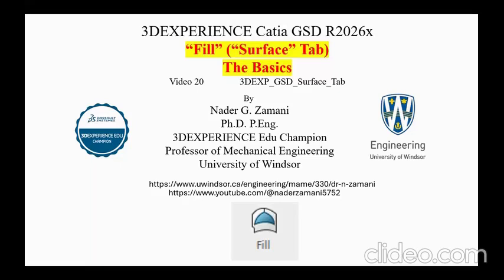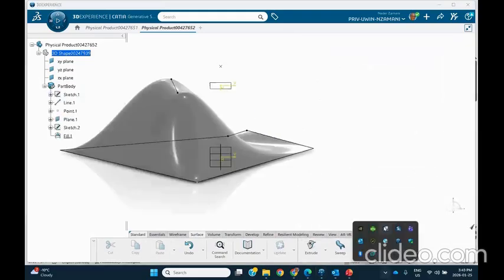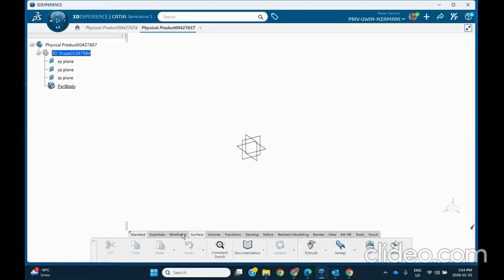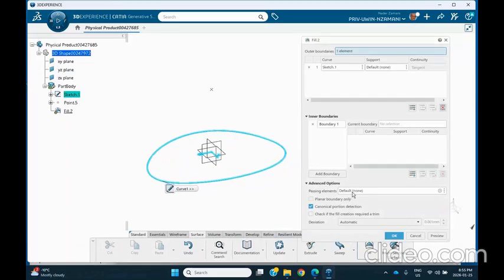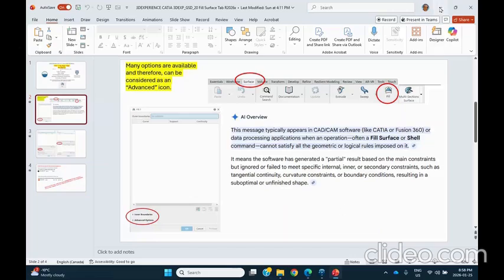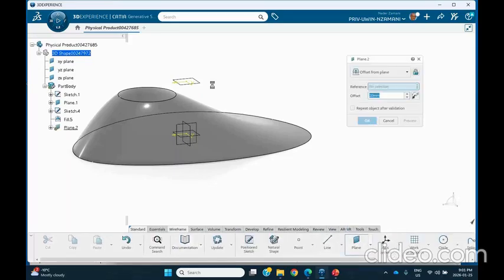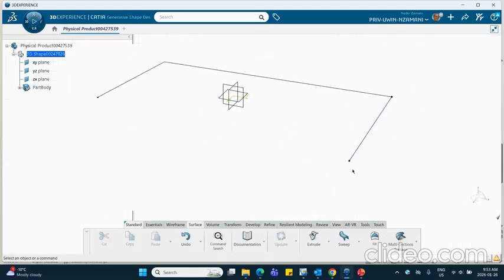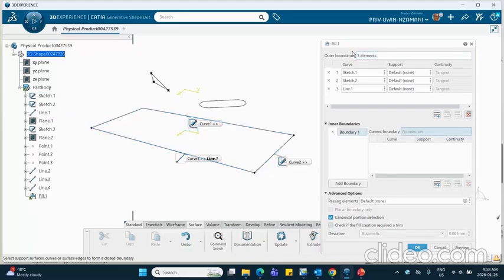3DEXPERIENCE CATIA, 3DEXP GSD 20, "Fill" Surface Tab R2026x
3DEXPERIENCE CATIA, 3DEXP GSD 20, "Fill" Surface Tab R2026x